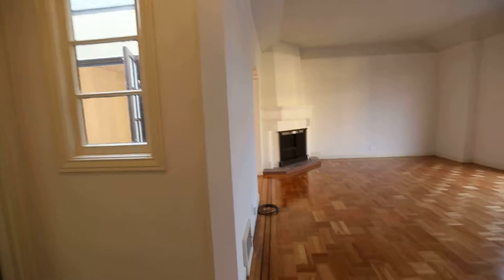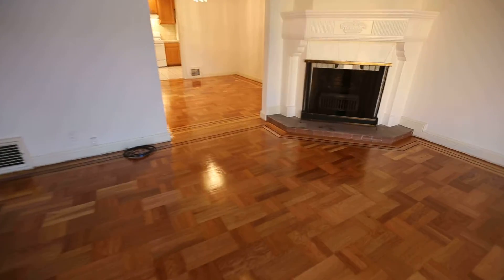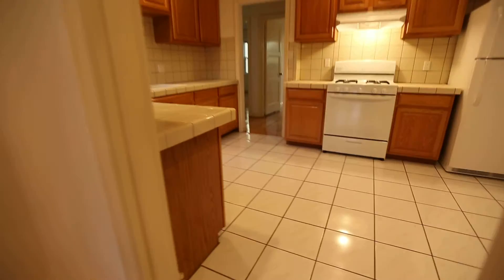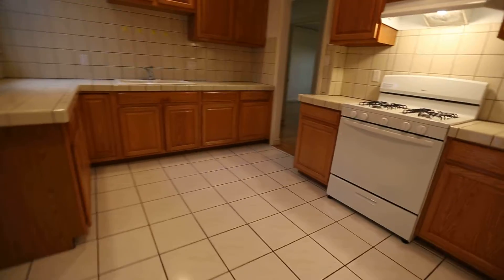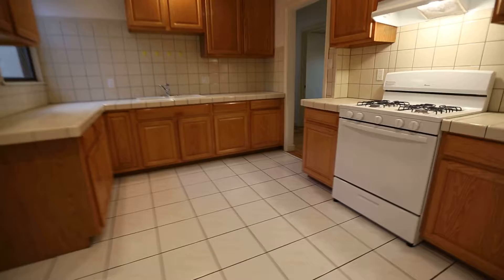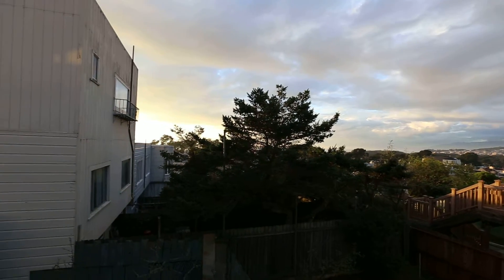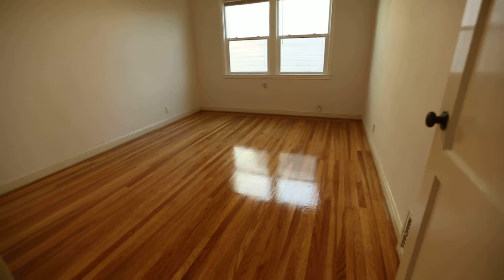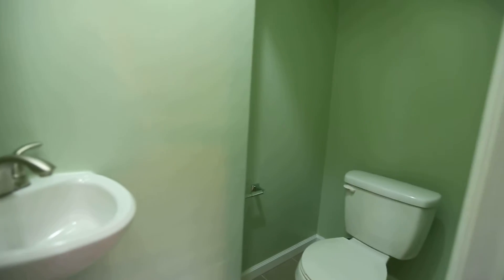Sunset 3BED YARD Laundry ReLISTO Rental